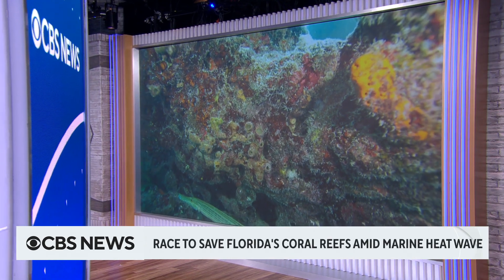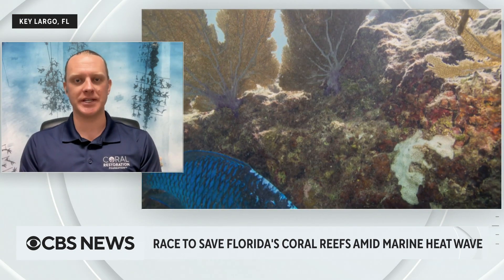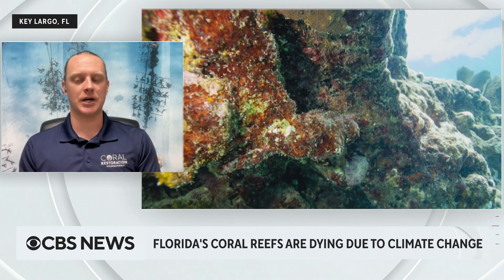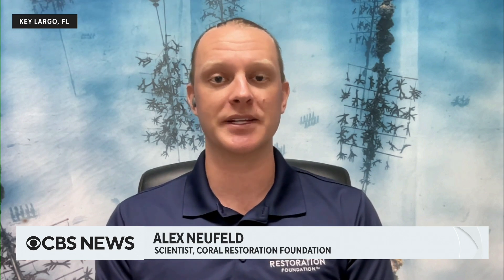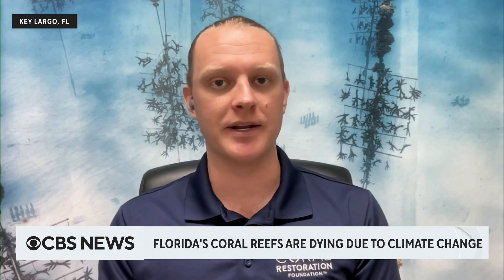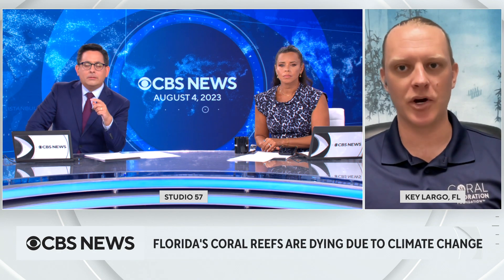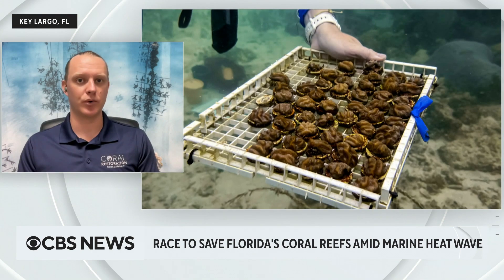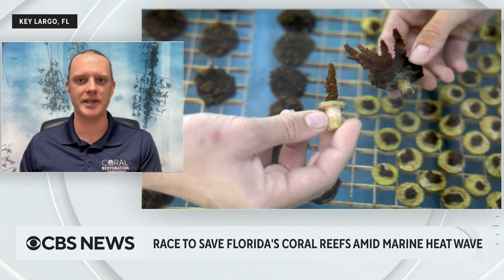Marine heat wave threatening Florida's coral reefs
Florida has seen temperatures in its coastal waters hit hot tub levels this summer, forcing marine scientists to take extreme measures to try to save some of the area's coral reefs. Alex Neufeld, a scientist with the Coral Restoration Foundation, joins CBS News to discuss some of those efforts and what's making the water so warm.